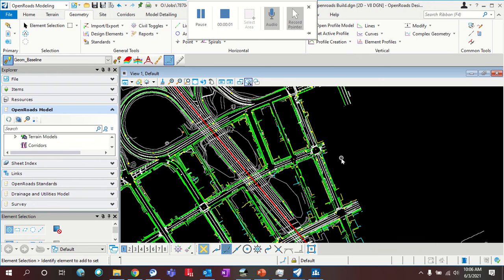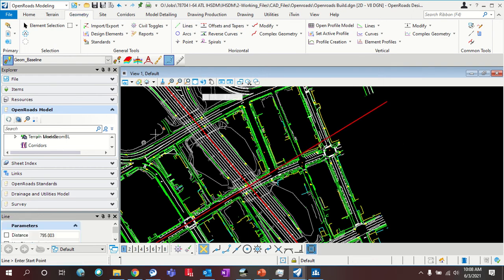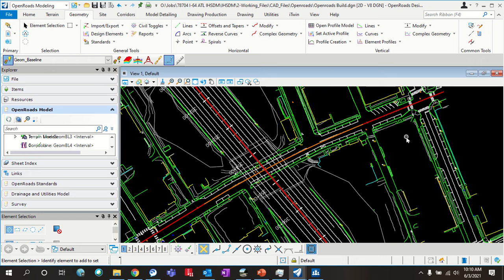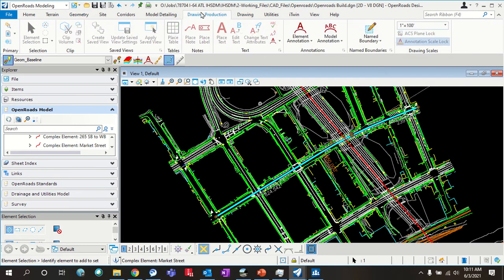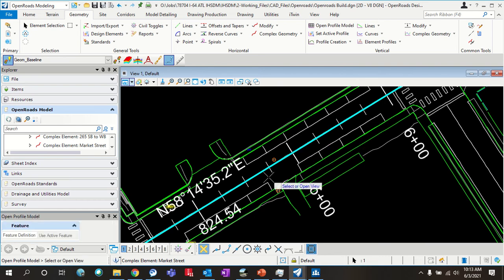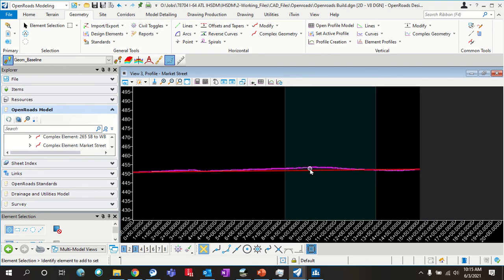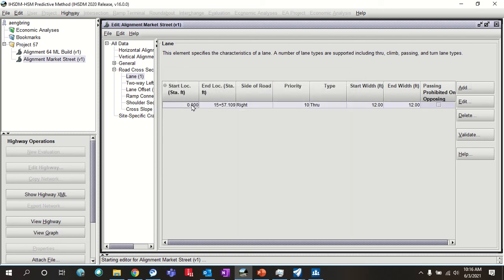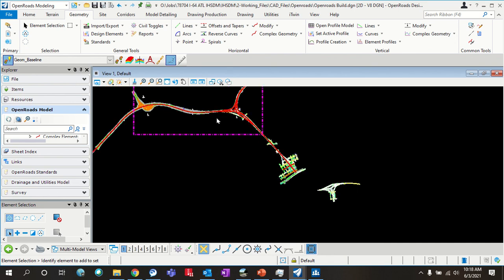Creating IHSDM xml Alignments Using OpenRoads